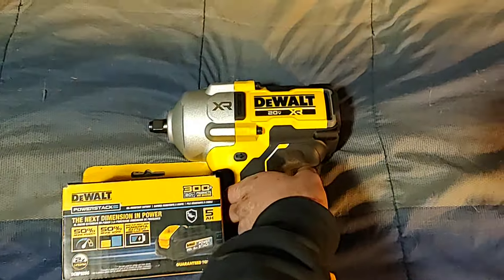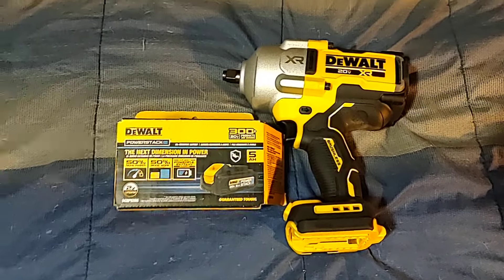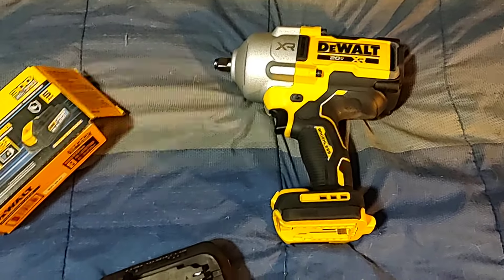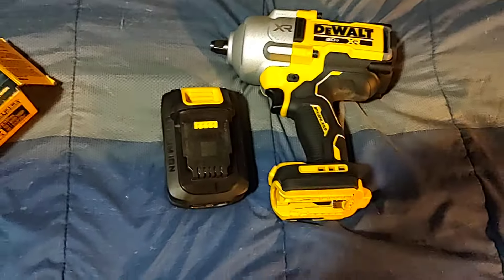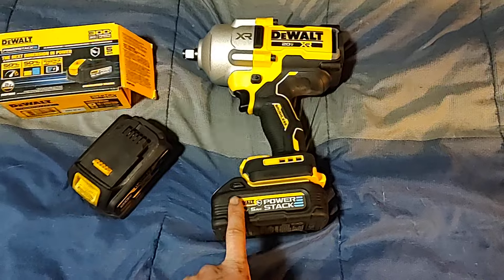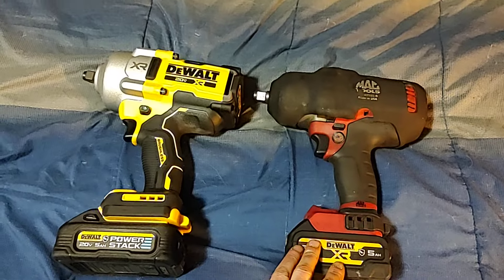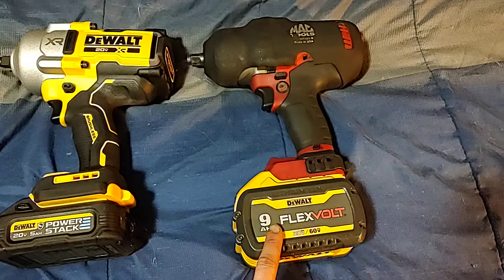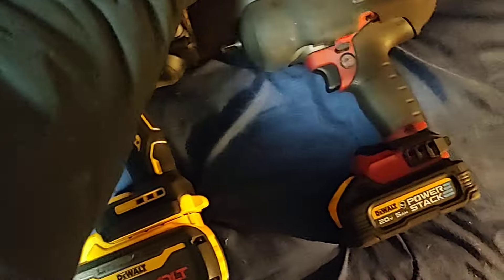MAC Thursday. DeWalt high torque and snapon vs. sunex impact wobble sockets